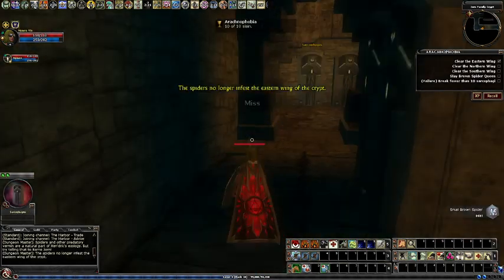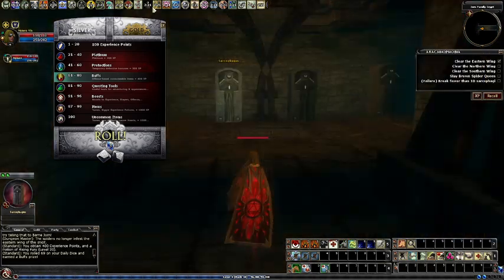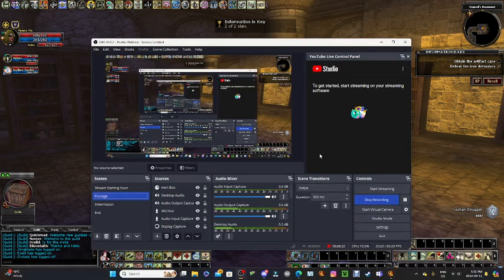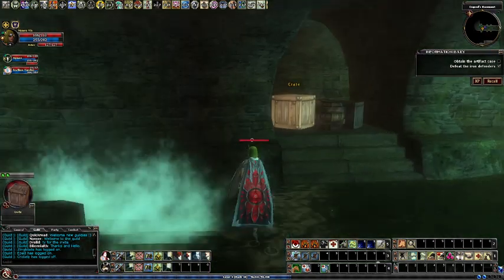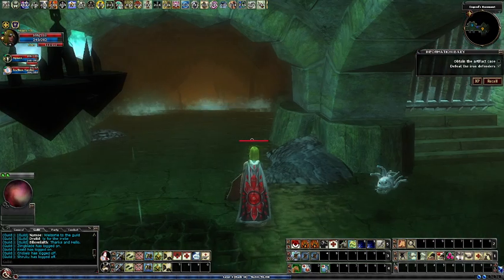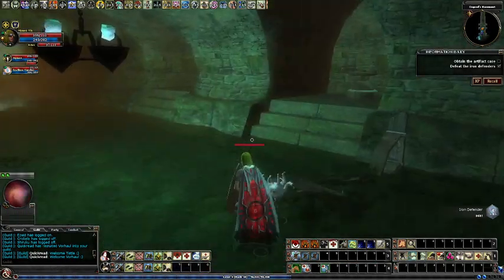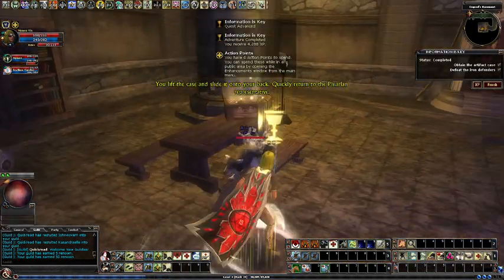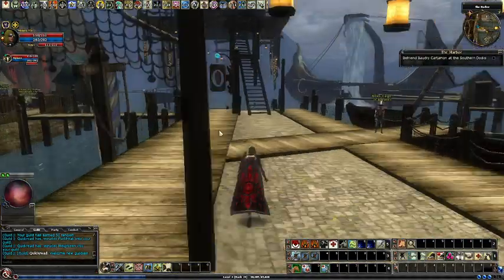DDO: Nymoe Life 1 Episode 16: Arachnophobia & Info Is Key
2 in 1 Video